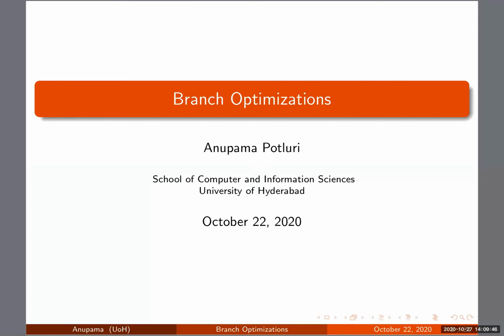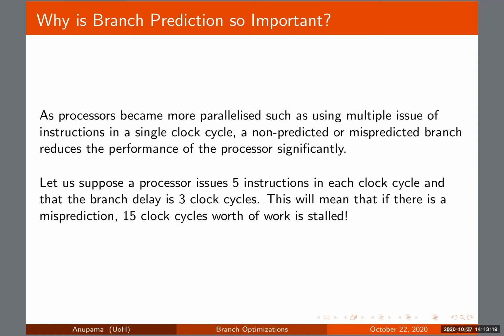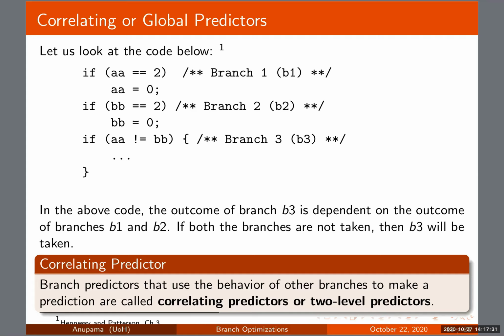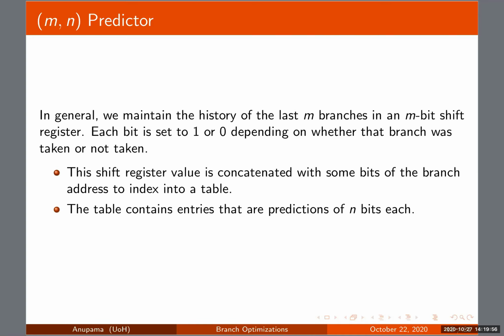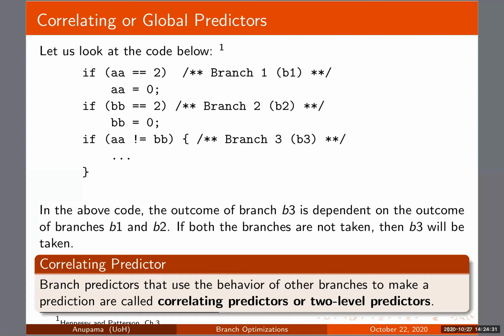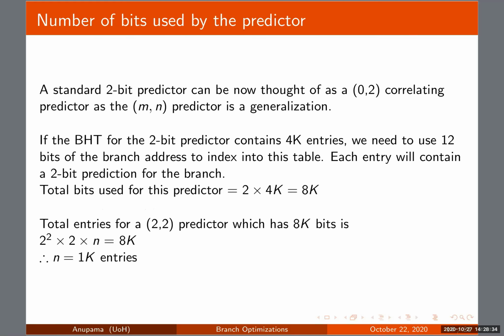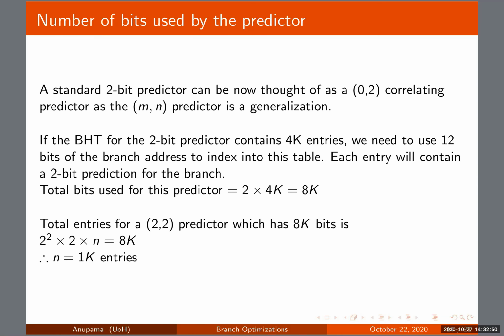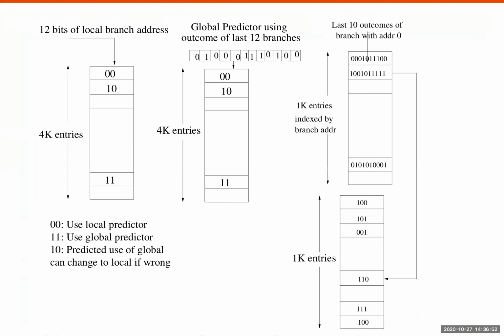Pipelining- Part 4 | ACA | Anupama Potluri | Rukma Rekha